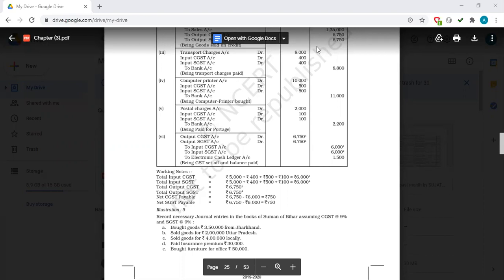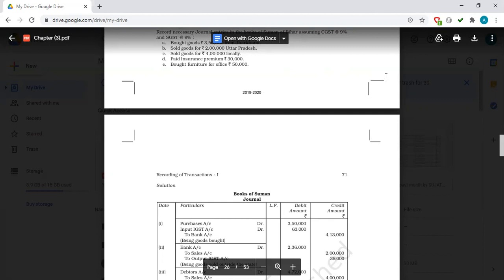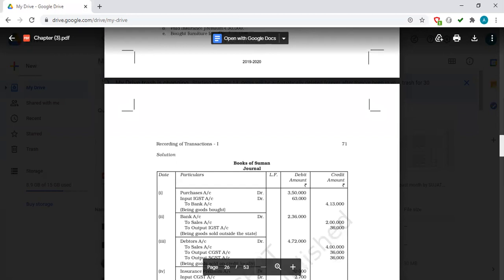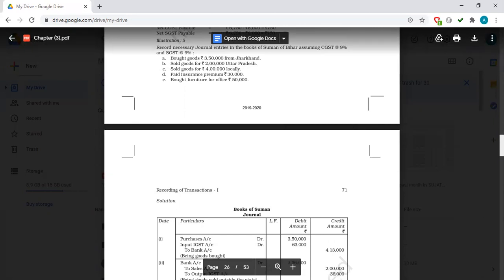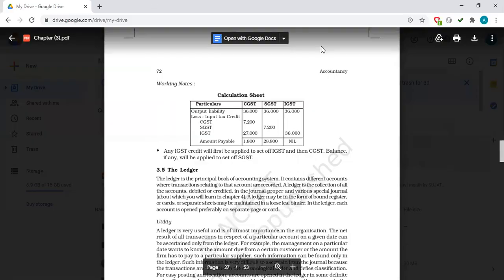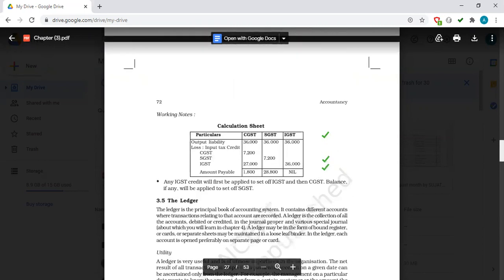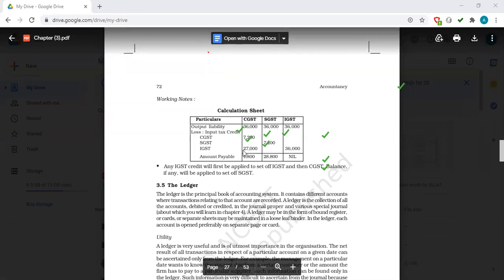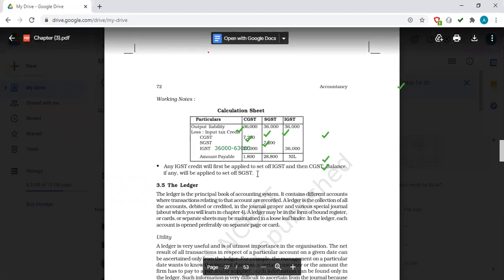4 11 COM CBSE 26 10 20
4  11 COM CBSE 26 10 20